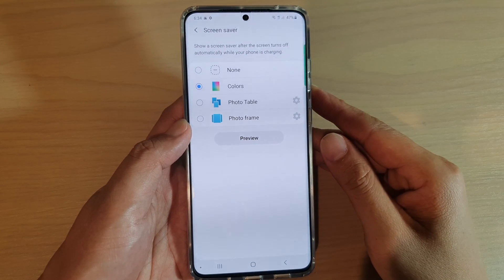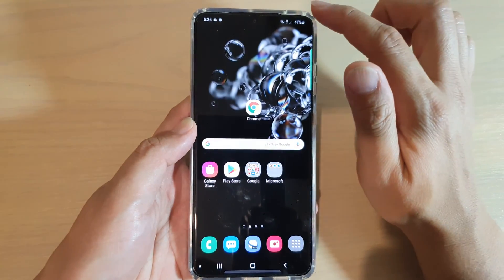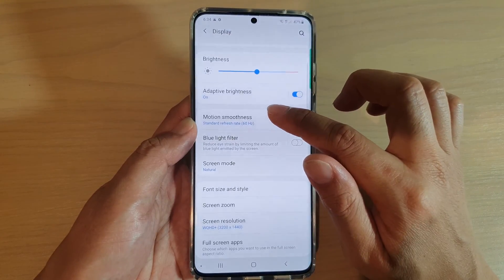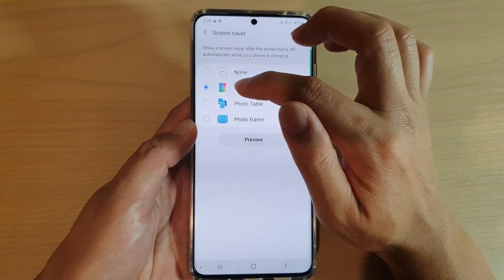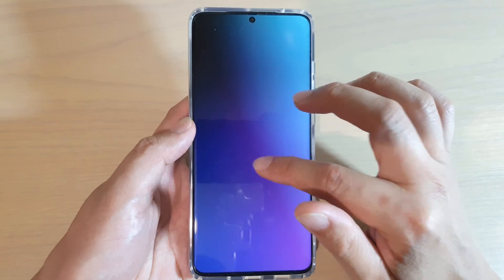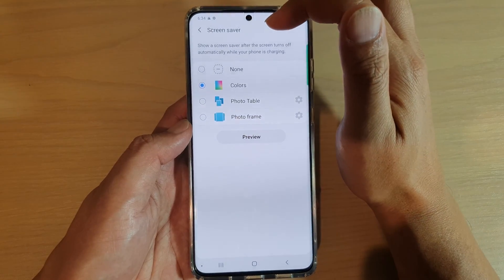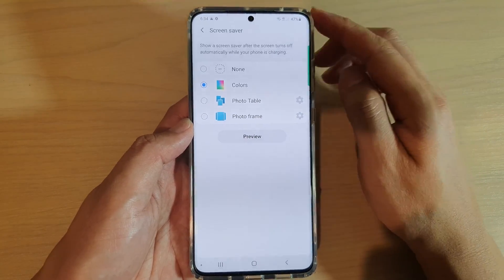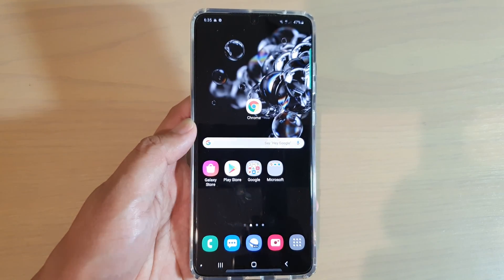Galaxy S20/S20+: How to set the Screen Saver to Colors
Learn how to set the screen saver to colors on the Galaxy S20 / S20 Plus / S20 Ultra.

Android 10.